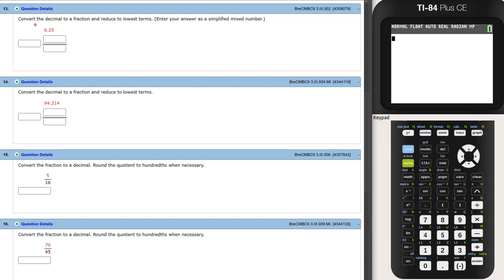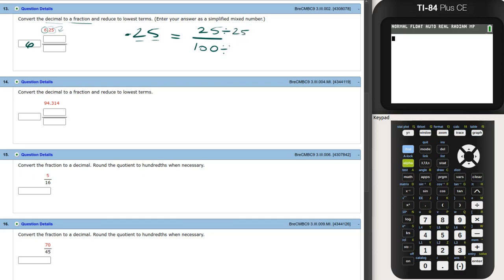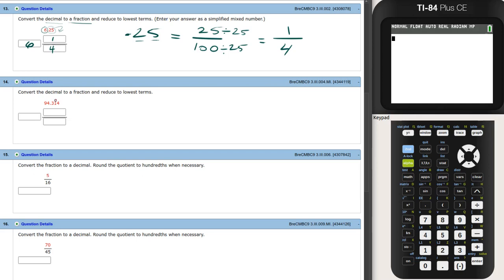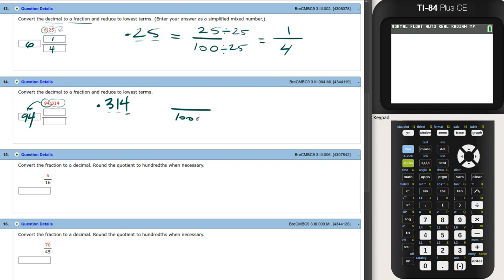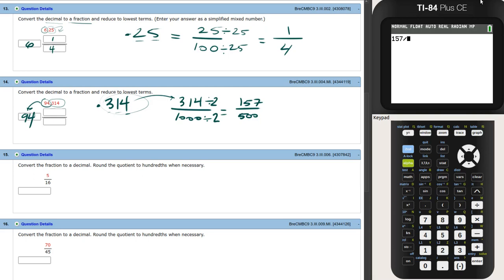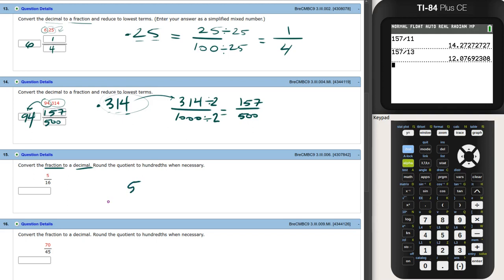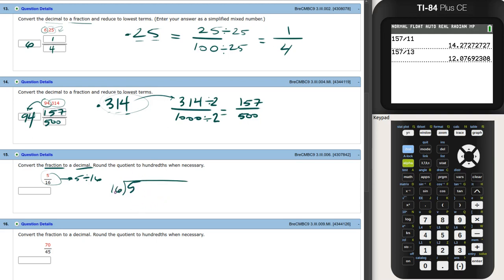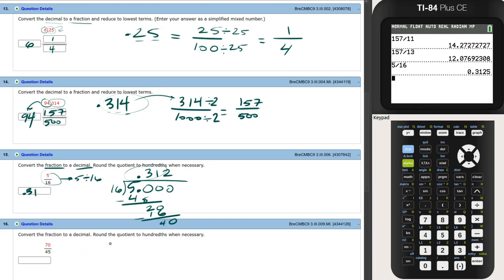MATH1332 Chapter 3 homework part 2